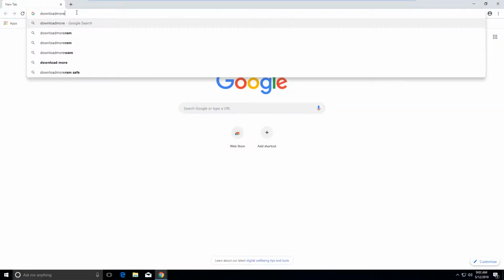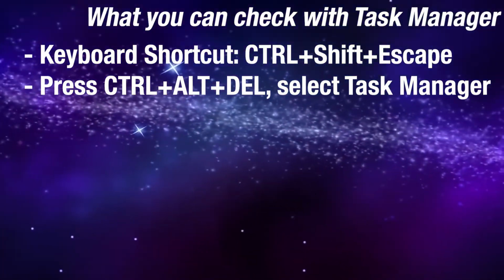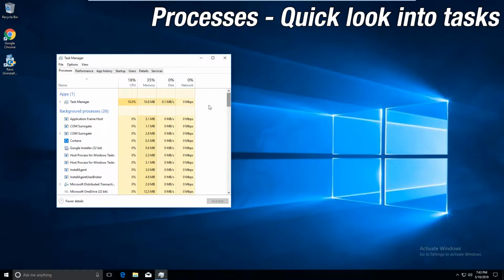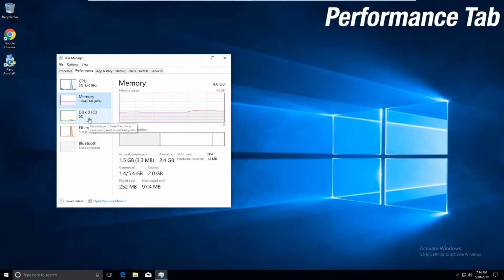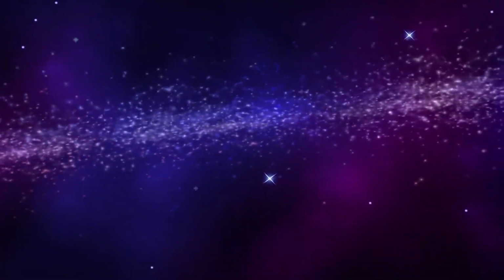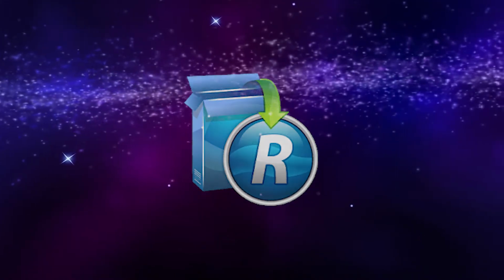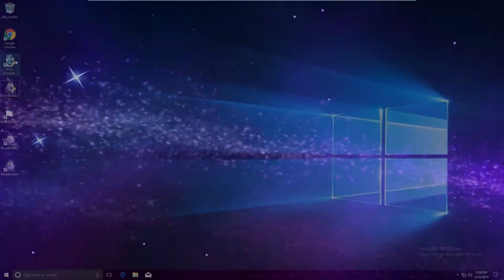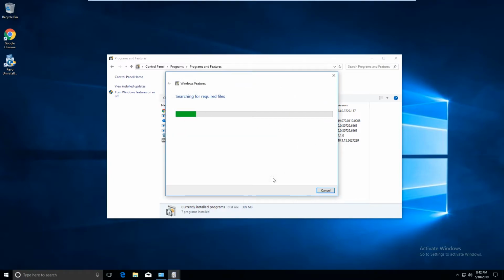An Introduction to Windows System Hardening - Episode 7 - Task and Program Management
Introducing the Introduction to Windows System Hardening! A series that goes over a variety of beginners skills and information about working with Windows systems. In this episode we take a look into tasks and programs and how you can manage and work with them.